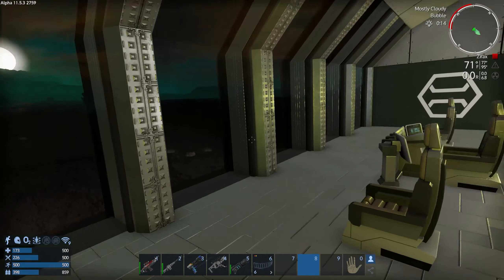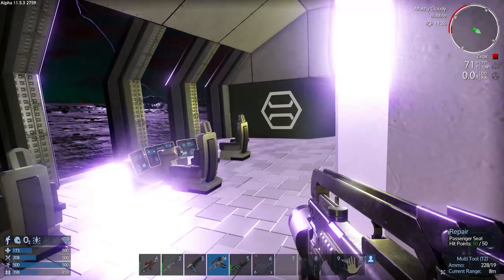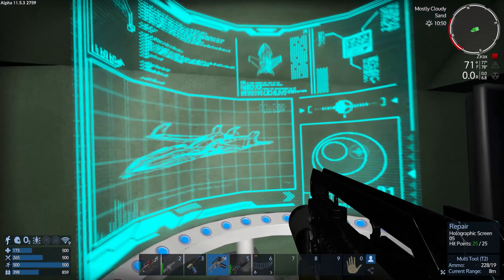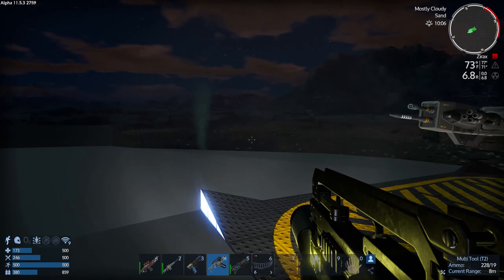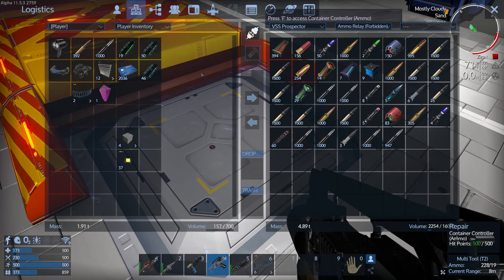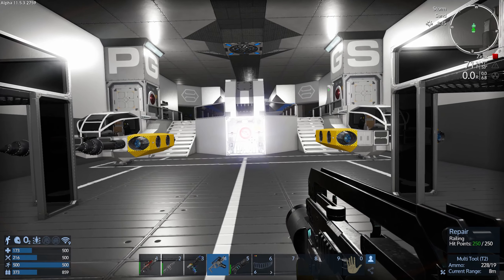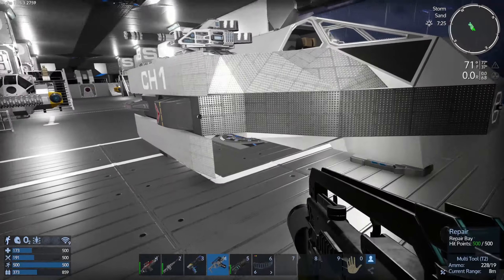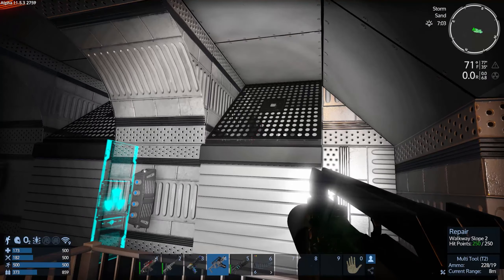Empyrion: Season Tull — s.3 ep.26 — Tour of the End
TODAY: Just a busy-work episode, preparing the conquered facility for future stage 3 work, converting the industrial Prospector class into a full-blown cruiser.  I take a moment to do some hovercraft and interceptor work as well.

Voice, graphic layout & video editing:
(see me on twitter for updates)